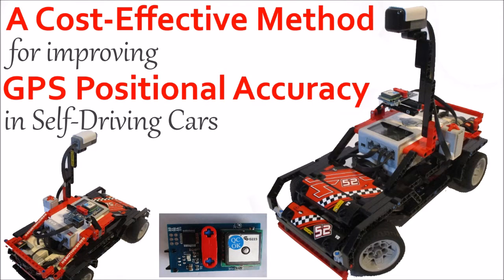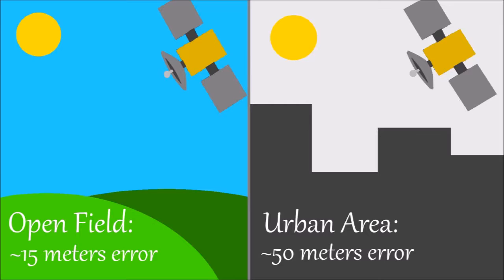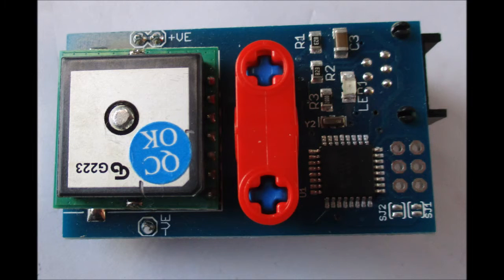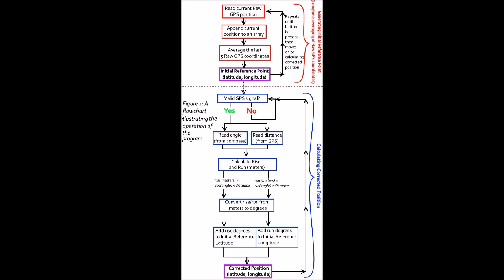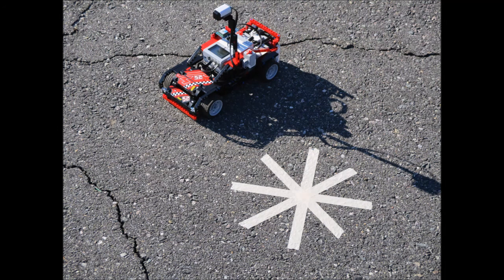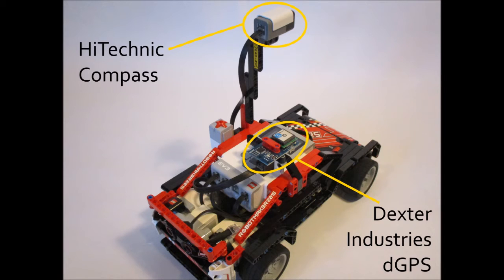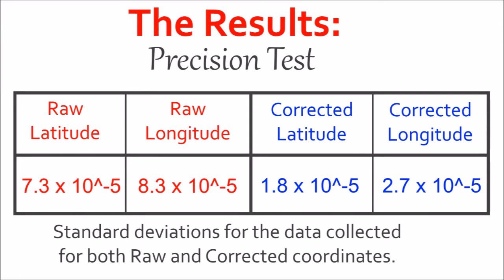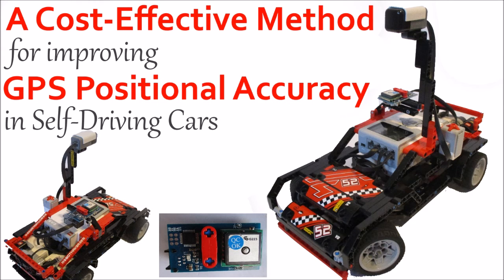A Cost-Effective Method for Improving GPS Positional Accuracy in Self-Driving Cars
This is a brief video that summarizes my submission to the 2016 Google Science Fair. My Project is titled, "A Cost-Effective Method for Improving GPS Positional Accuracy in Self-Driving Cars" and is an engineering project in which I set out write a software program to improve the precision and accuracy of GPS positioning.